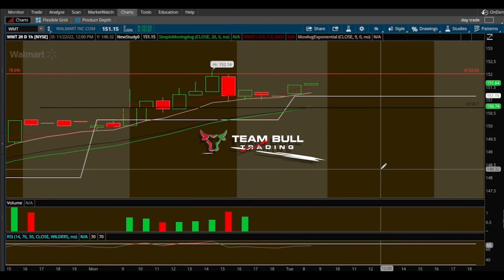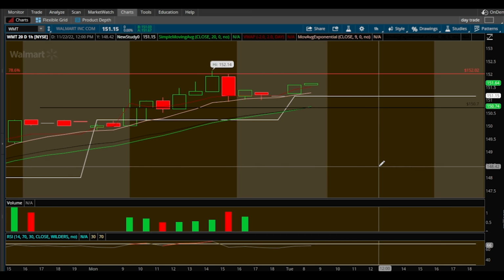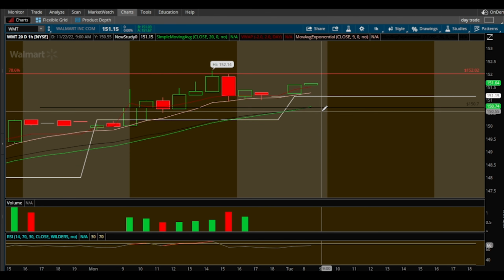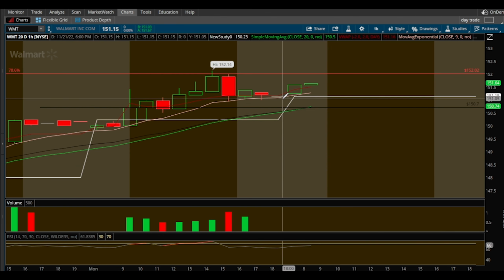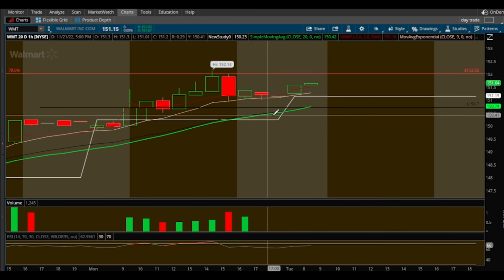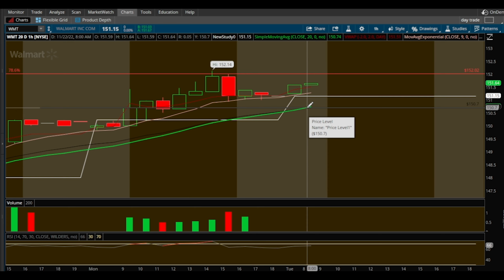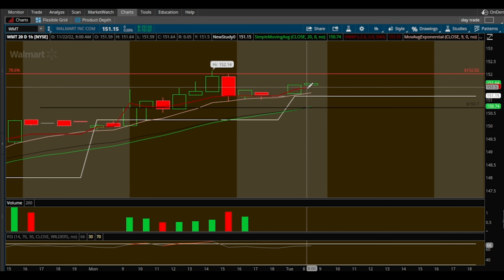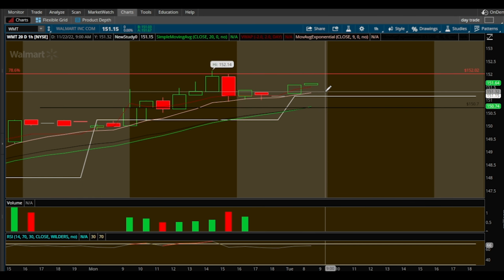How To Identify Bounce Levels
In this video I show my method of finding excellent bounce levels.